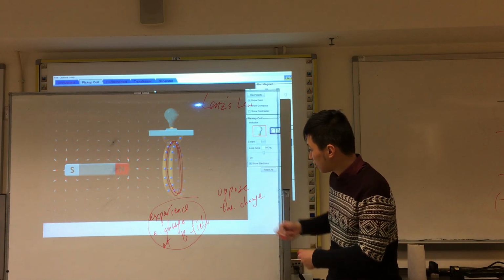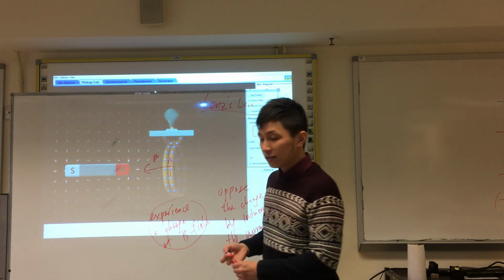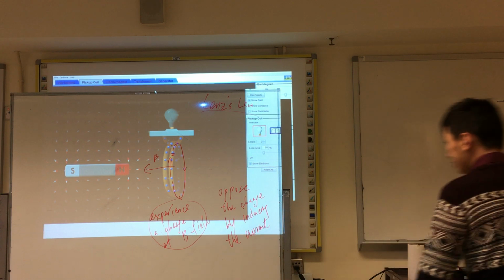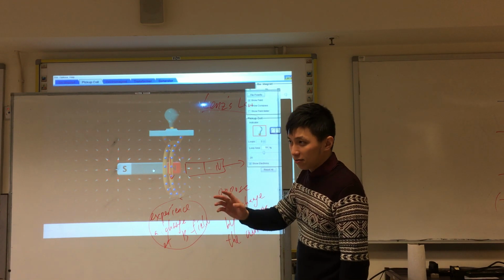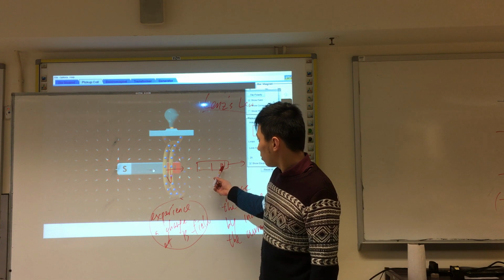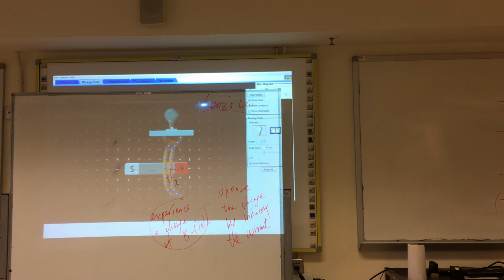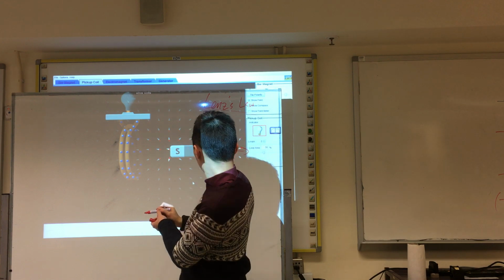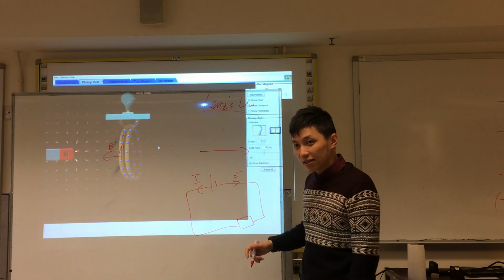Demonstration_Faraday's Law Simulation (2) - IGCSE Physics Ch.9 (Part 19)